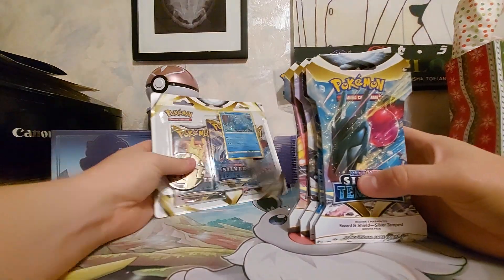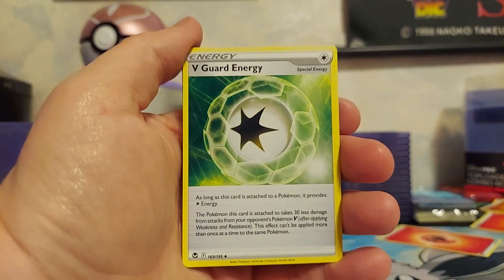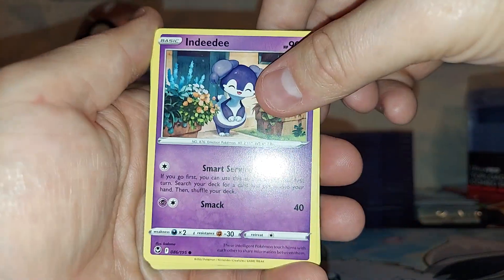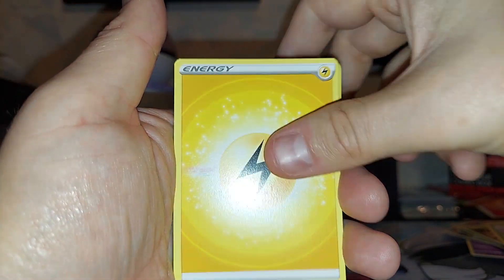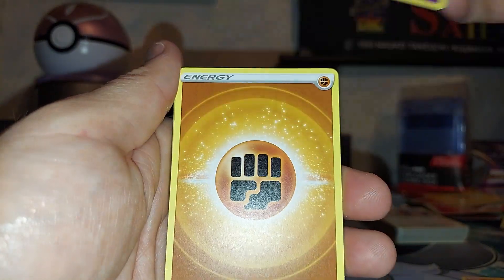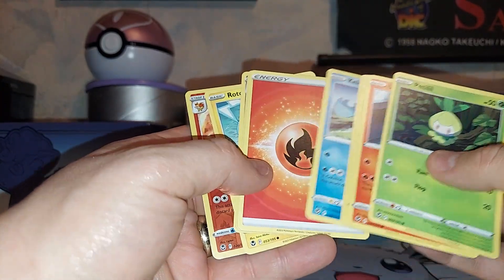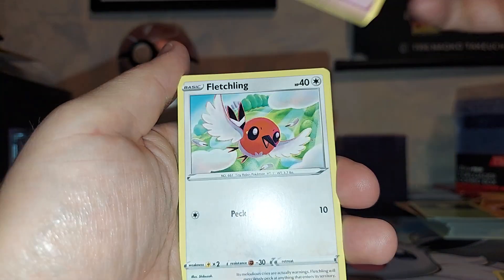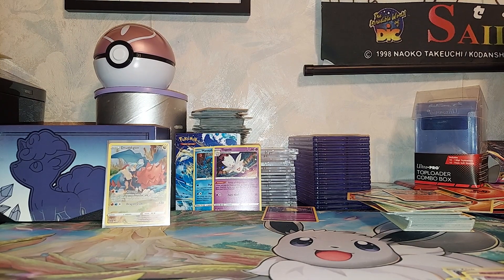Silver Tempest products!